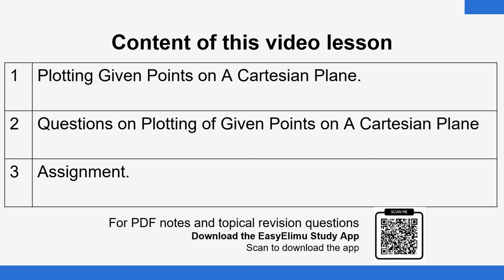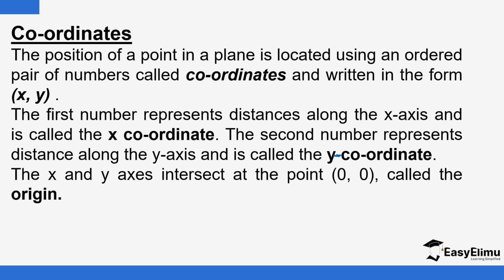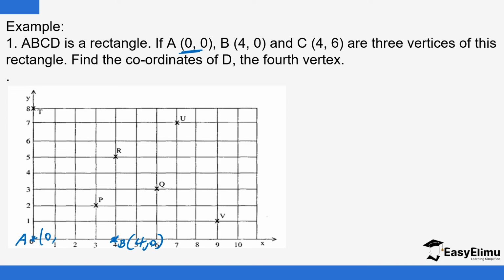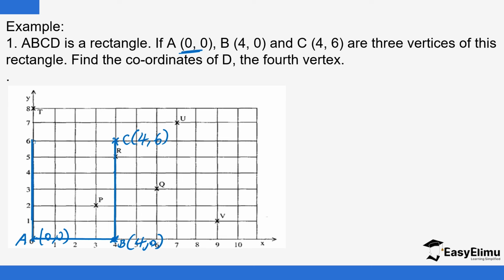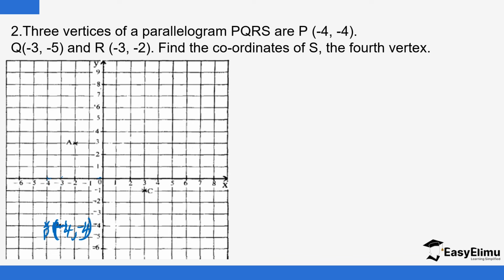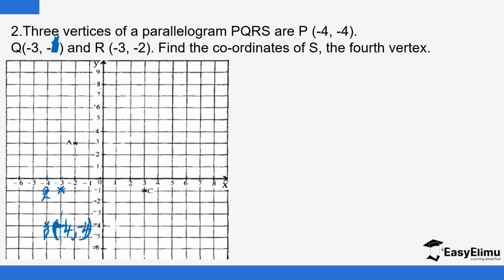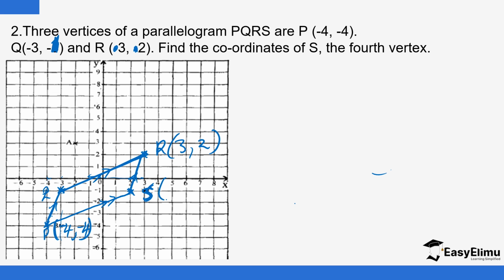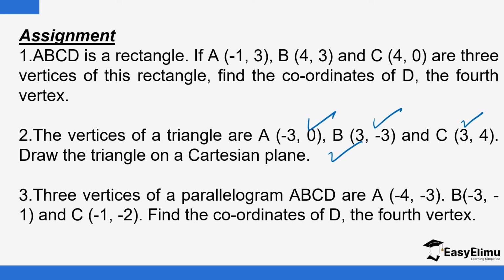Plotting of Points on a Cartesian Plane Given Coordinates - (Lesson 3 of 7 - - Math Form 1)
Plotting of Points on a Cartesian Plane Given Coordinates - (Lesson 3 of 7 - Topic Co-ordinates and Graphs - Math Form 1)